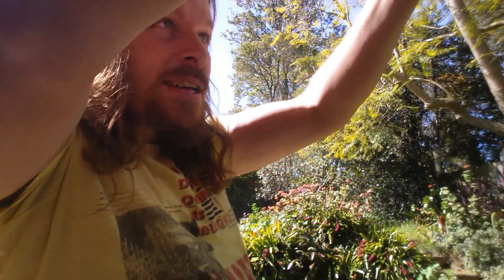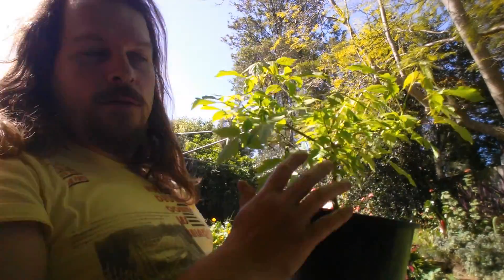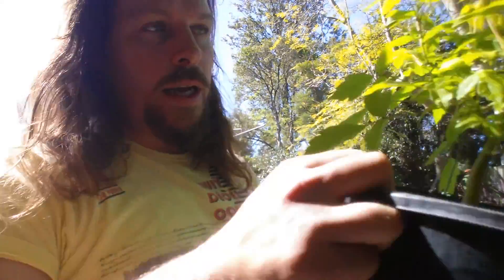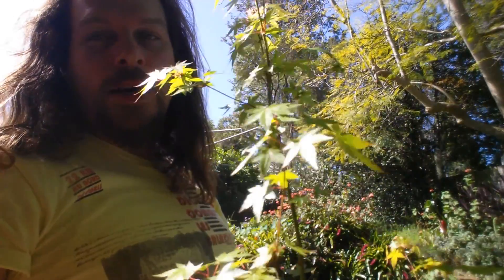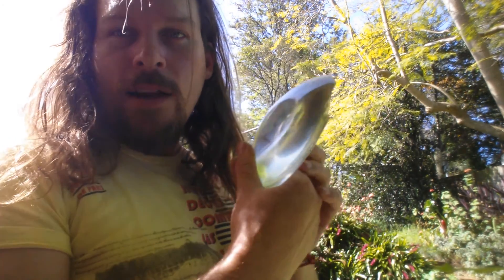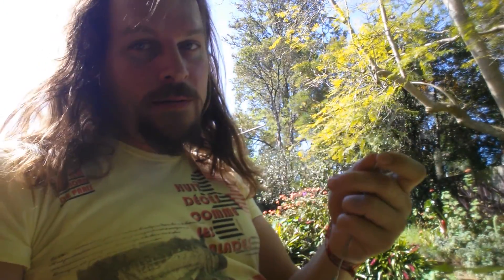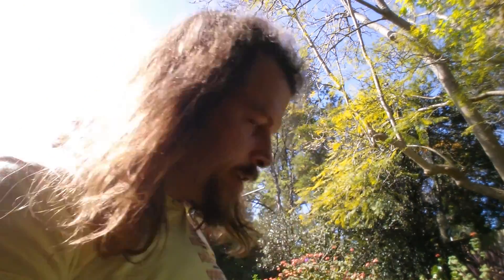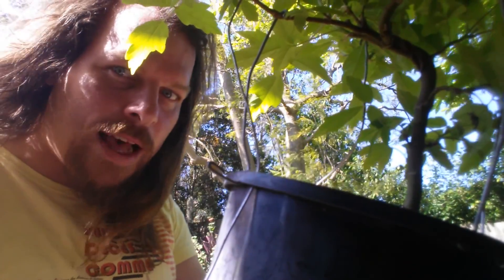Bonsai box elder maple with DJ ESKY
Shaping my 2 year old bonsai box elder maple with wire. And a view at the rest of my plants I'm working on.